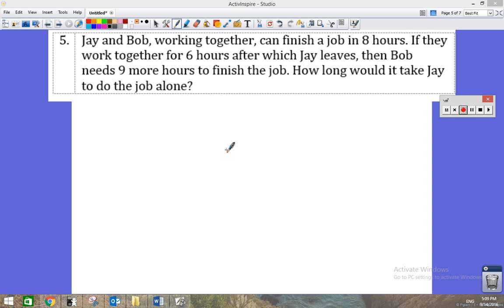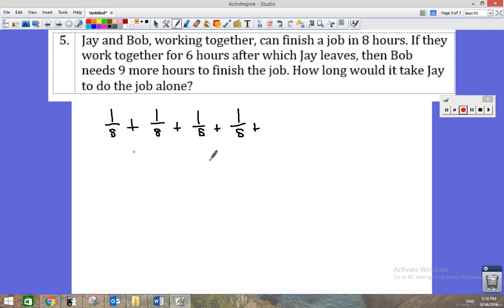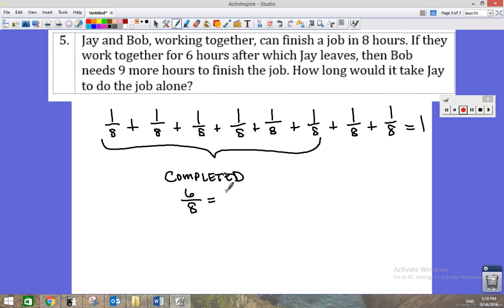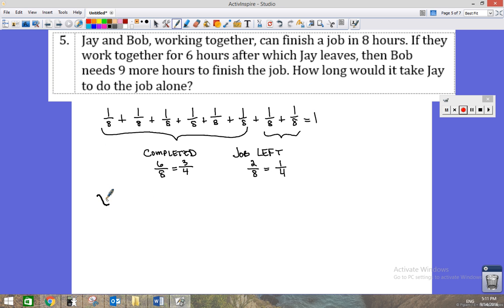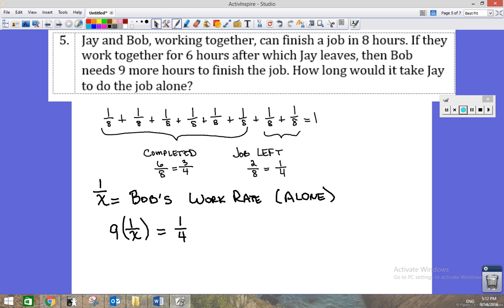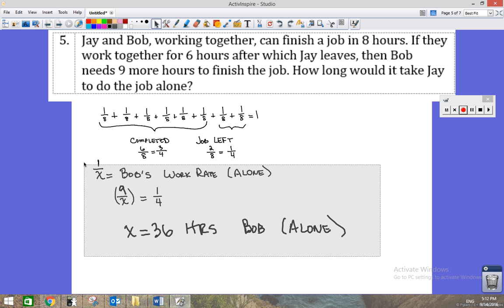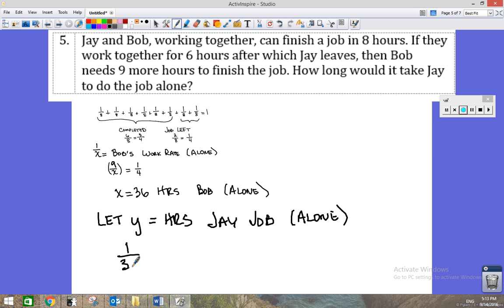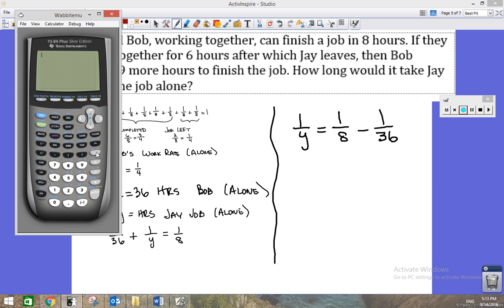CA Skill 1e Combo2 problem 5 solution